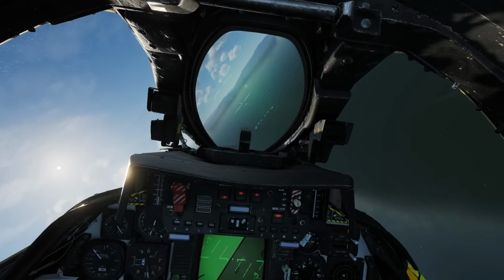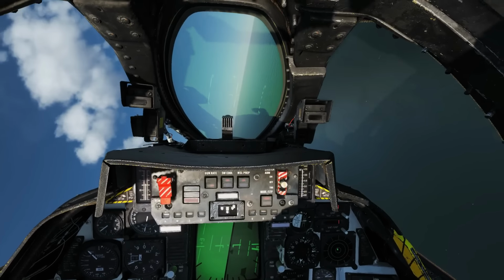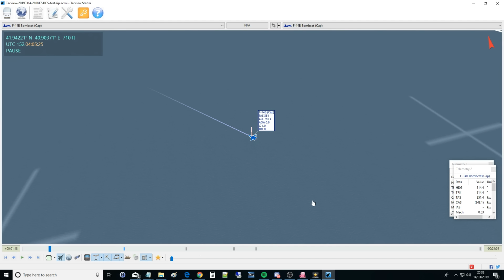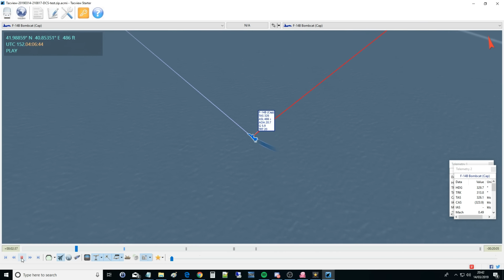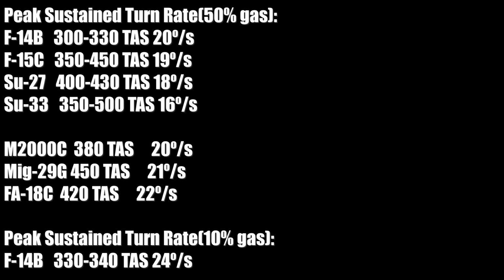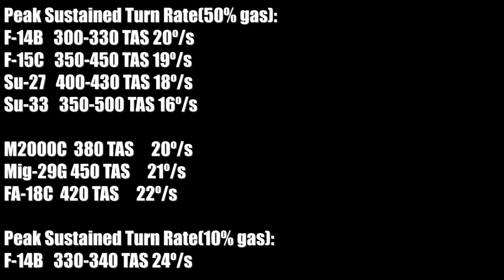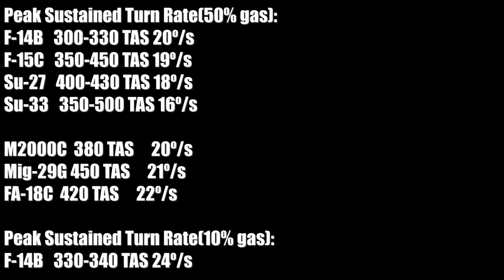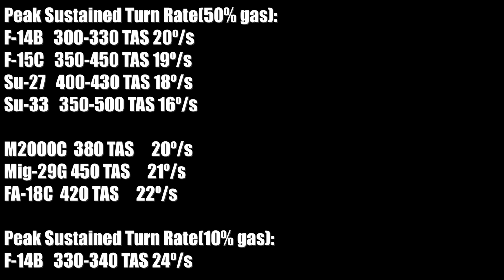F-14B Tomcat: Max Sustained Turn Rate | DCS WORLD